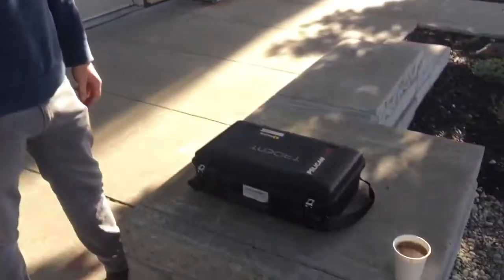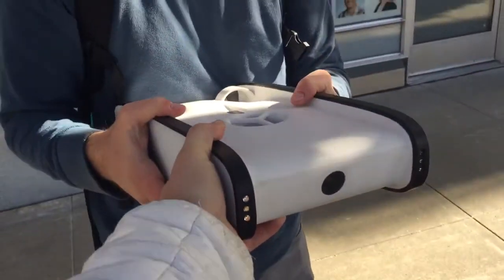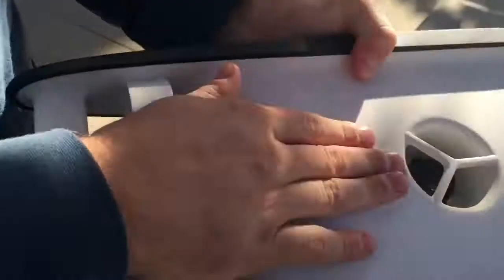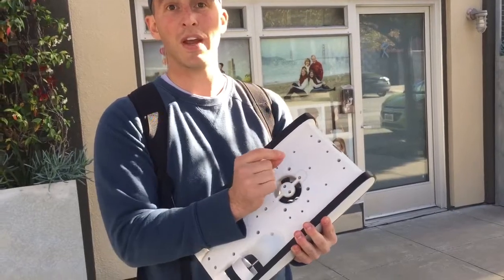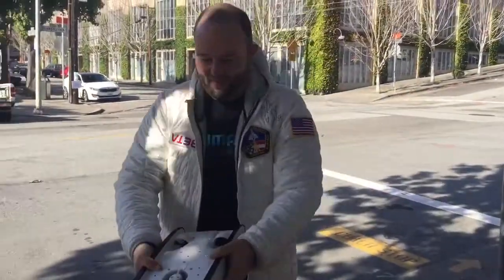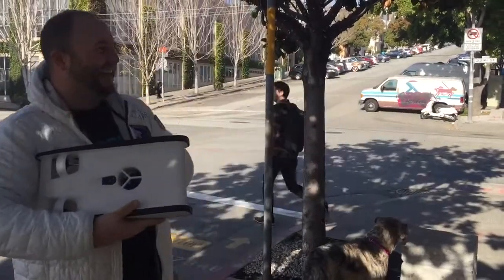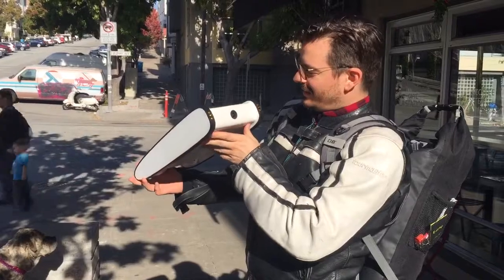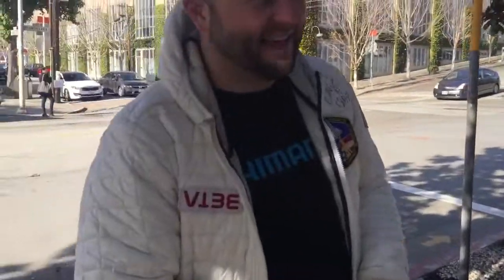Unboxing the OpenROV Trident with David Lang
Q. Why is this underwater drone so great, David?
A. "We've built something an order of magnitude cheaper that's an order of magnitude better"